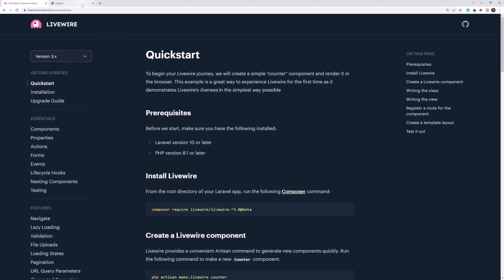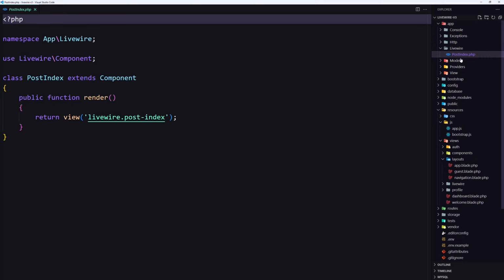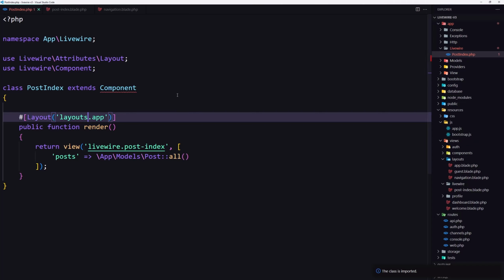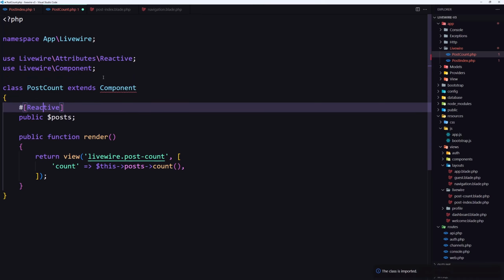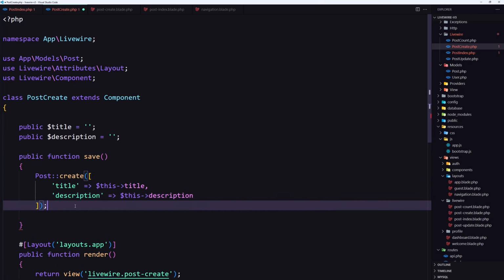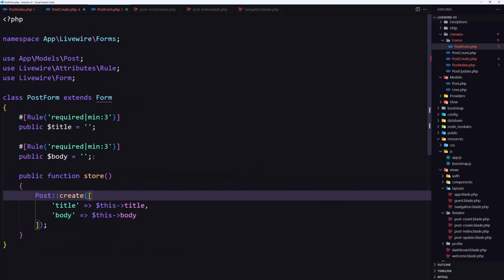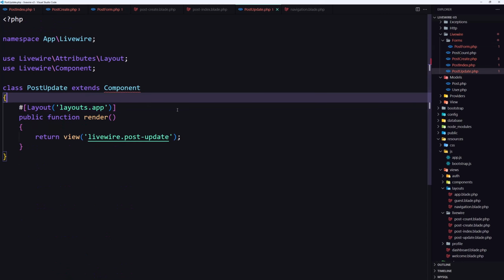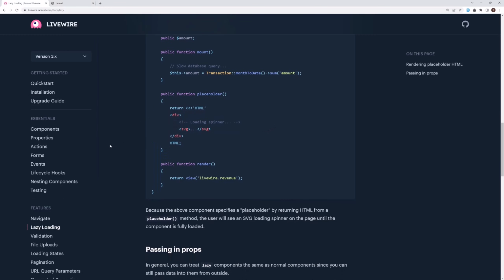Laravel Livewire V3 - What's New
In this highly anticipated update, we'll dive into all the amazing features and improvements that come with the release of Laravel Livewire V3.

🔥 What is Laravel Livewire? 🔥
Laravel Livewire is an innovative library that allows you to build dynamic, interactive web applications using Laravel and Alpine.js, without the need for writing a single line of JavaScript. It enables you to create rich user interfaces effortlessly, making your development process more efficient and enjoyable.

TLDR: The key idea of the video is that Laravel Livewire V3 introduces new features and improvements for creating dynamic web applications, such as layout attributes, reactive updates, form handling, and lazy loading.

00:00 📝 Laravel Livewire V3 is now hosted on laravel.com, demonstrating how to create a post using new features, such as making changes to migration files, updating factories, and creating a new Livewire component.
04:17 💡 Display all posts using Laravel Livewire v3 by adding the necessary code and routes.
06:31 📝 Livewire v3 introduces a new "layout" attribute for specifying layout paths and a "wire navigate" feature for creating fast single-page applications.
09:47 📊 The new "reactive" feature in Laravel Livewire V3 automatically updates the post count when a new post is created.
13:13 📝 The speaker discusses removing elements, adding anchor tags, creating new components, and creating routes for post creation and editing, as well as adding attributes and a form to the post create page, creating title and description attributes, and creating a save method that redirects to the post page.
17:18 📝 Laravel Livewire V3 introduces attribute rules for validation and form objects for easier form handling, demonstrated through the use of route pause edit, post ID, classes with text in green 400 and on Hover with a change to green 600, and specifying the layout in post update and importing the layouts.
23:32 📝 The speaker explains the steps to update a form in Laravel Livewire, including injecting the form, creating methods to set and save the form data, and extracting the logic into the form itself.
27:40 📝 Lazy loading has been added in Laravel Livewire version 3, allowing for delayed display of content with the ability to add placeholders or spinners.